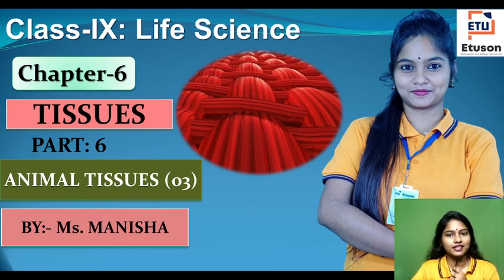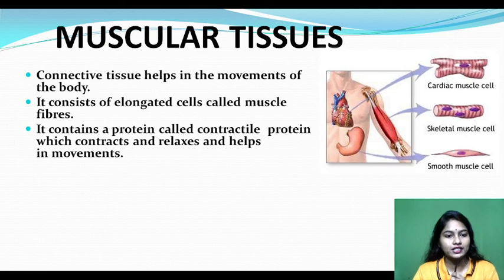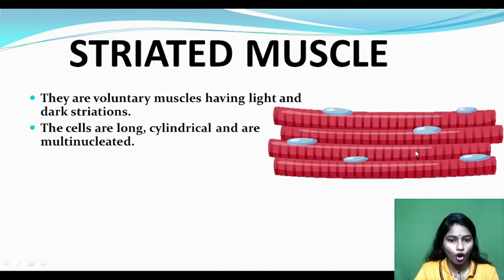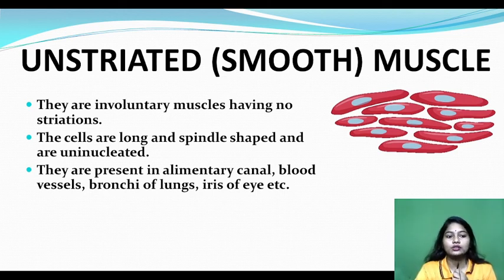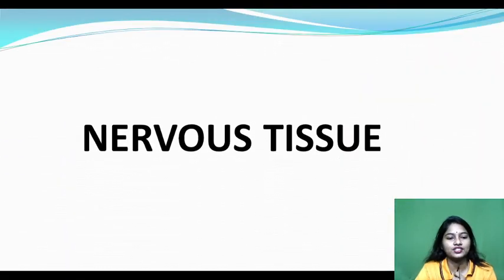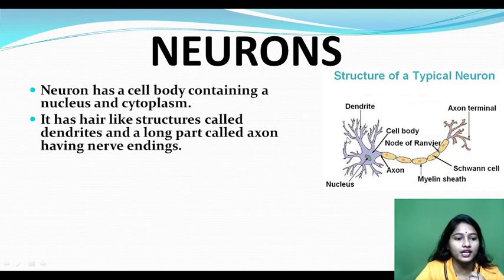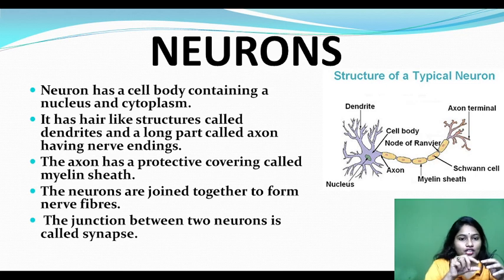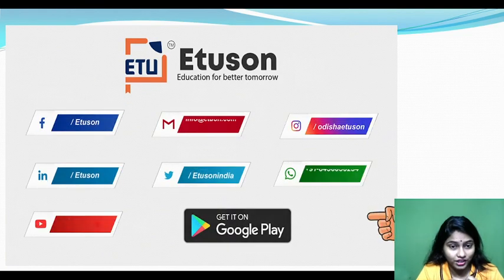Chapter 6 Tissues Class IX Part 6 (CBSE) by Manisha Mam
In this video:-
Class: 9
Subject: Science
Chapter: 6th
Topic: Tissues